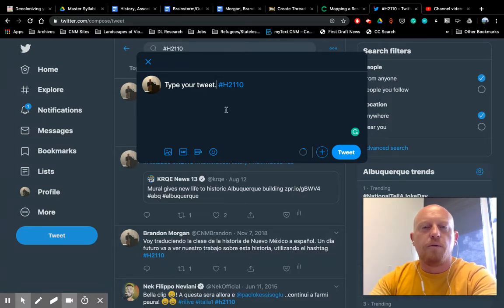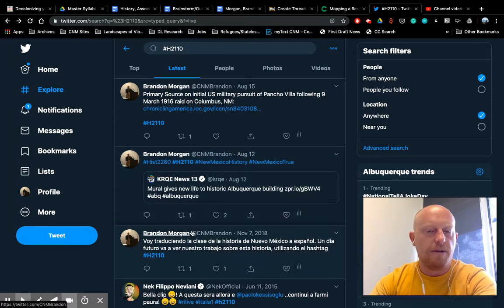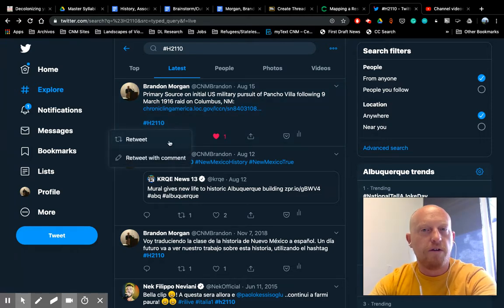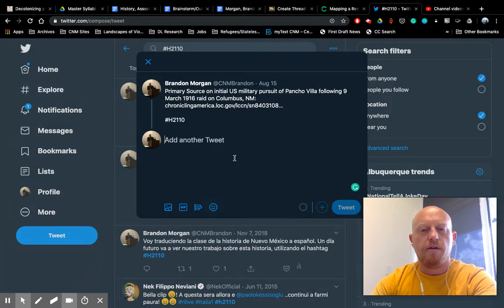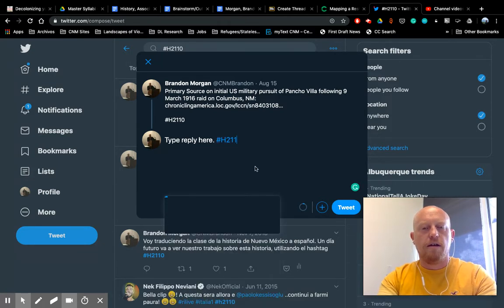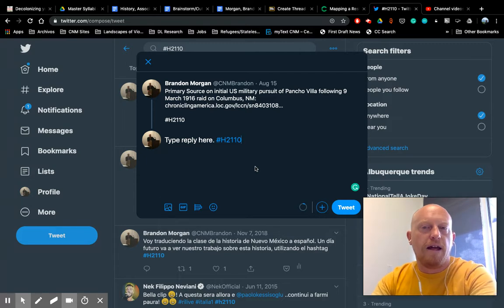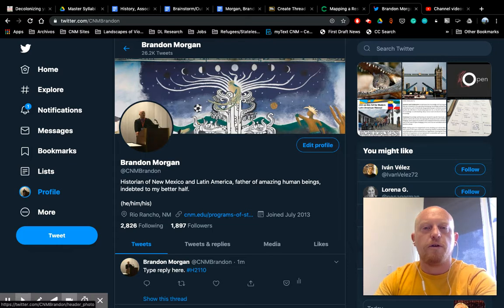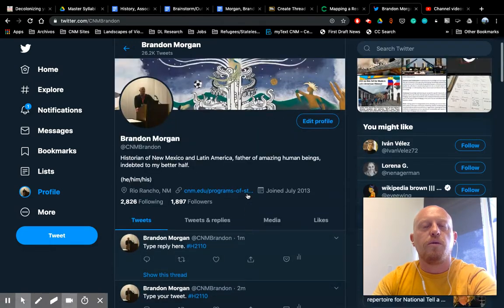Twitter Tutorial, 2110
This will show you how to use Twitter for our New Mexico History class this semester.